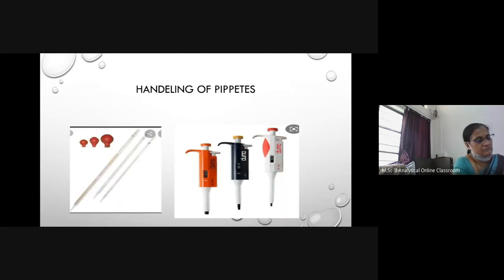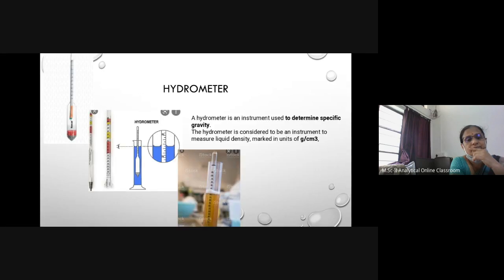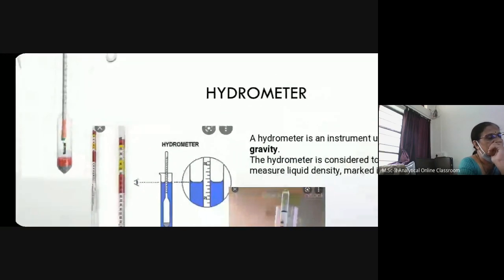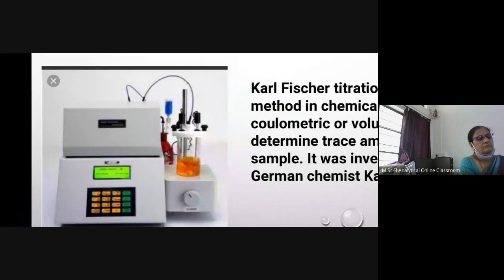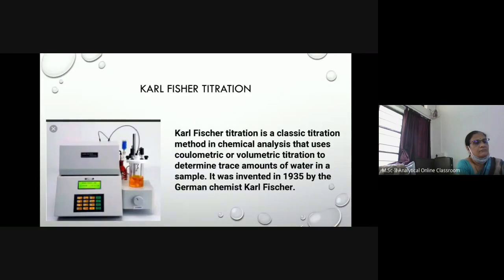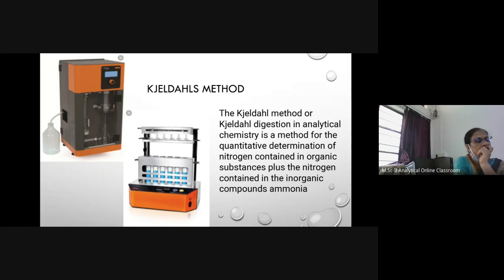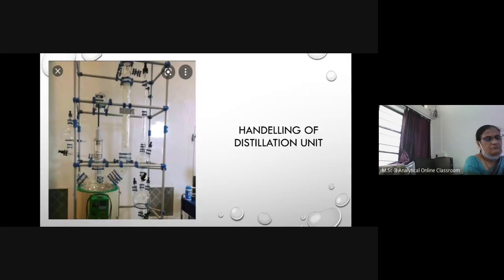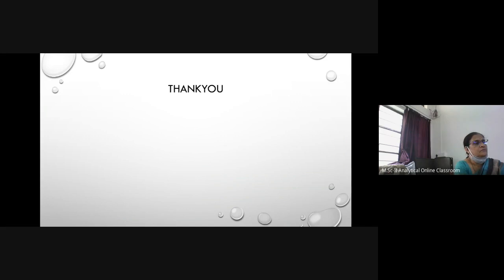ebi jyzq xkg 2021 07 29 at 23 16 GMT 7